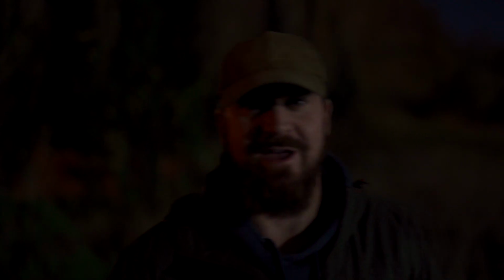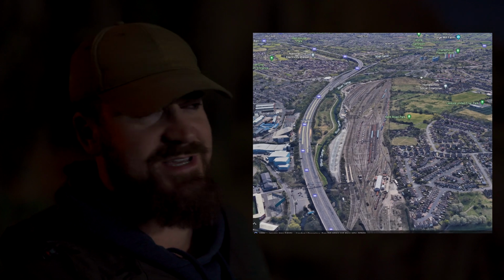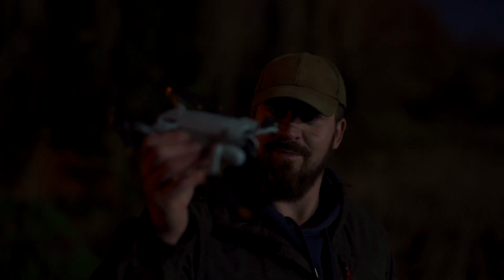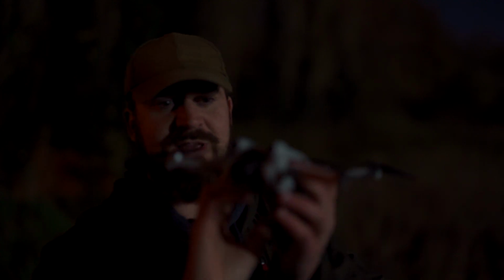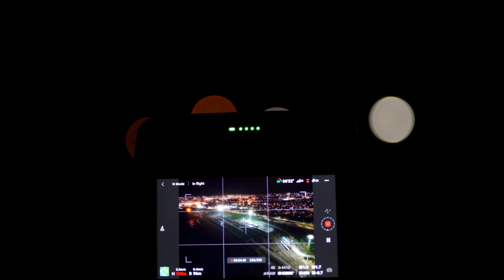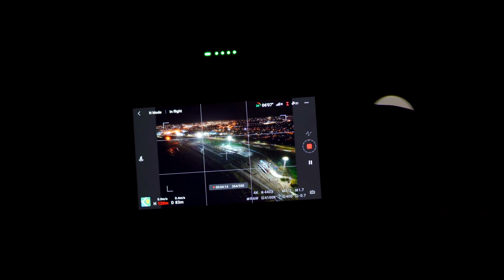Hyperlapsing (DJI Mini 3 Pro)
Smashing out some night hyperlapse with the DJI Mini 3 Pro drone over Bescot freight train yard.

Drone - DJI Mini 3 Pro

Will make a full DJI Mini 3 Pro hyperlapse tutorial at some point.

Cheers